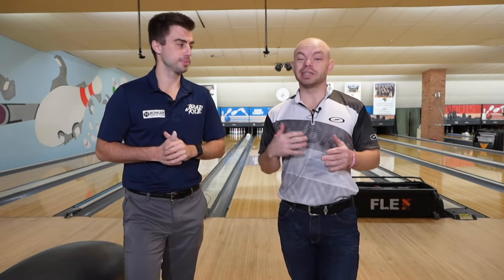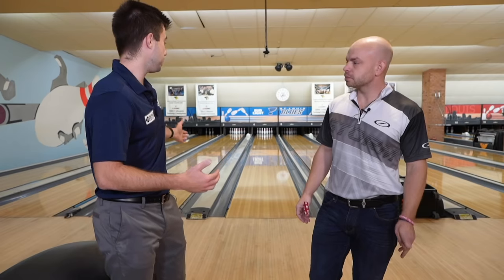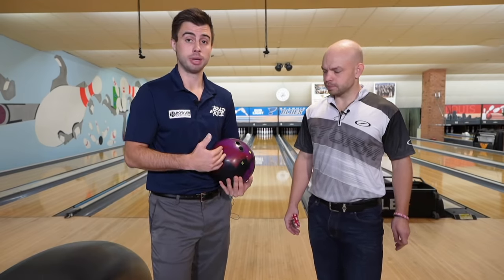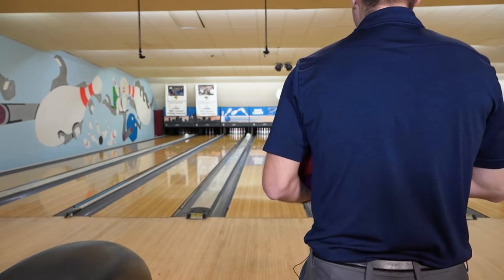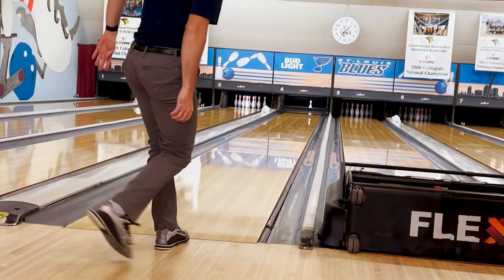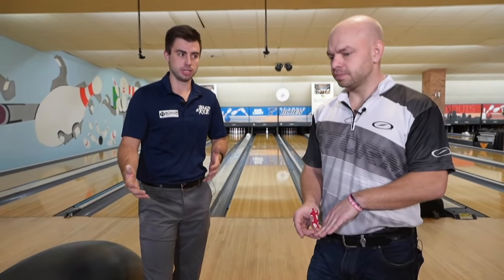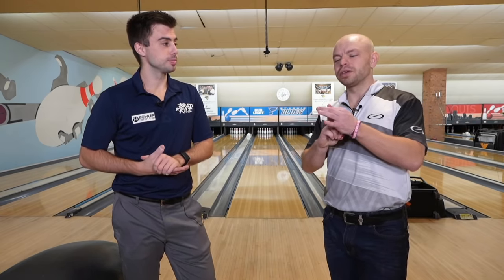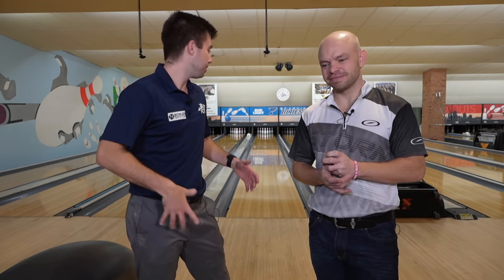How To Find Your Target To Bowl More Strikes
Brad and Kyle walk you through lining up and where to throw your bowling ball to throw more sttrikes